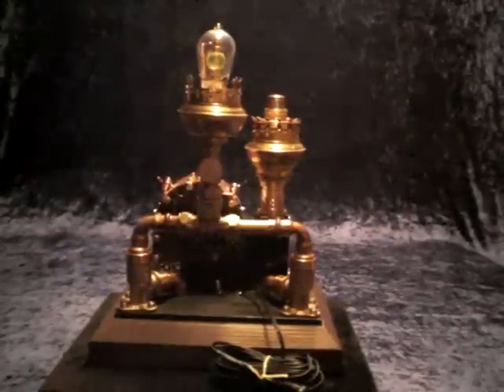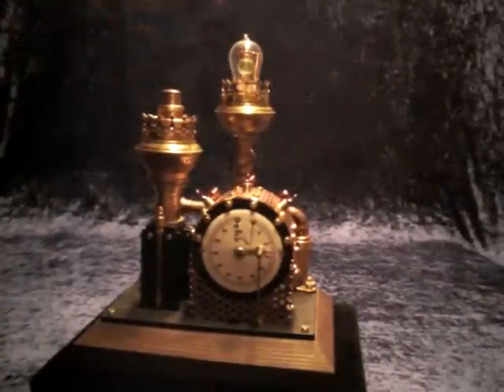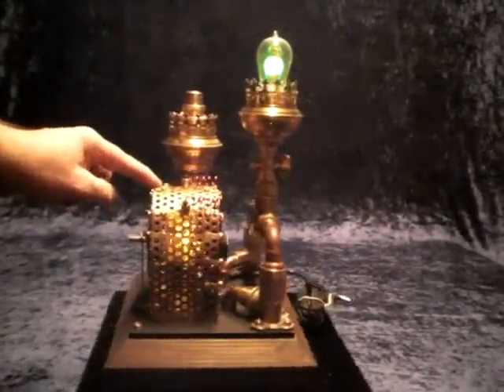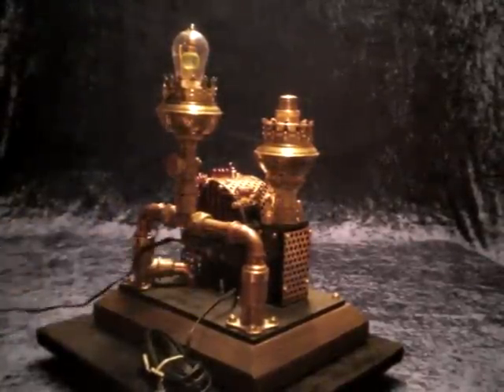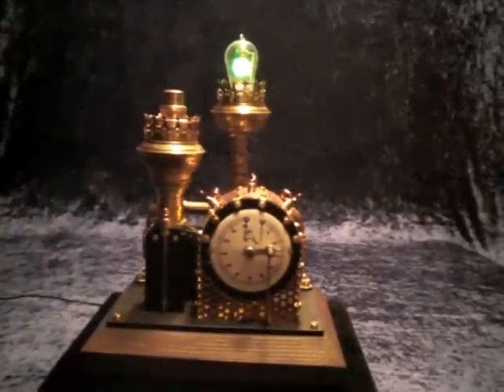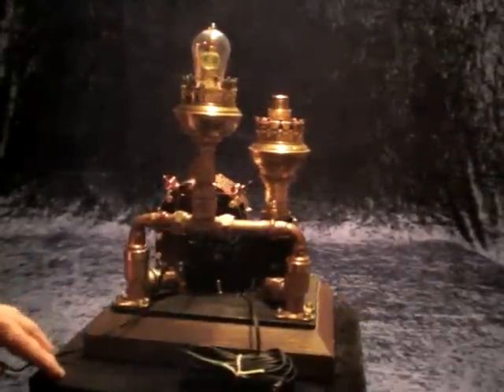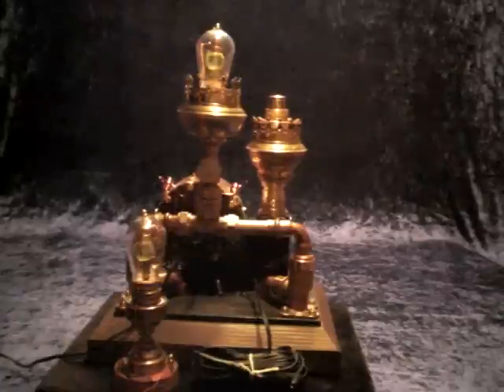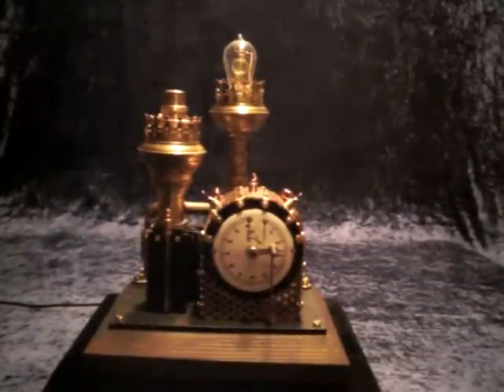Steampunk Punch clock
A steampunk styled mechanical clockwork time switch  had been constructed at the "Dampfkraftlabor"
It is used to interrupt DC-Supply to another Steampunk object called the UV Fluorescence Steampunk Lamp which runs with High Power UV LED.
The construction of this timer can be seen at instructables